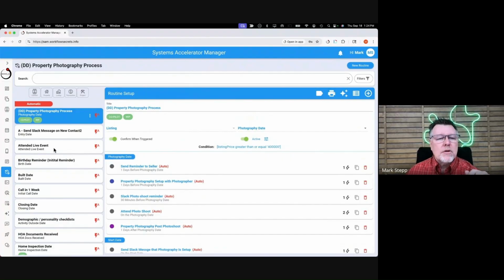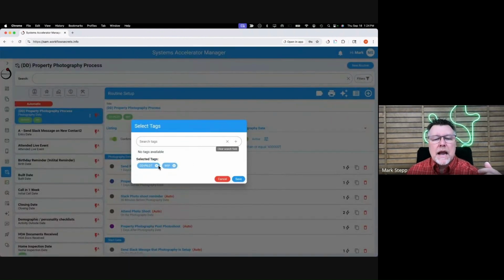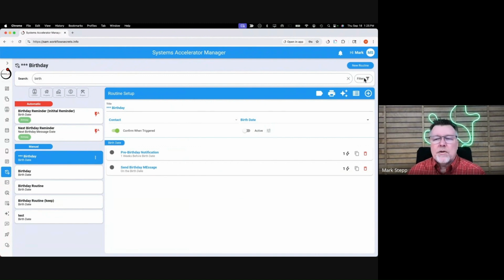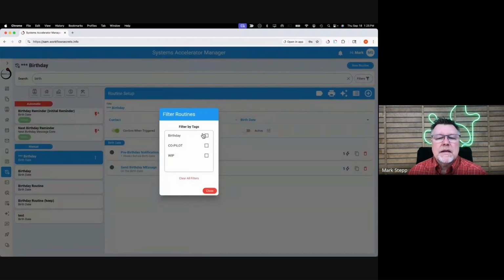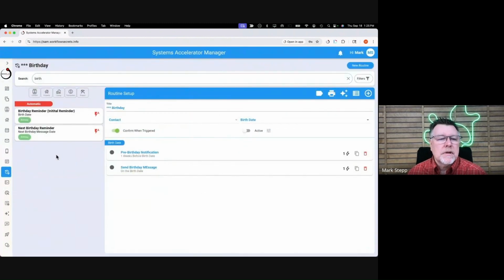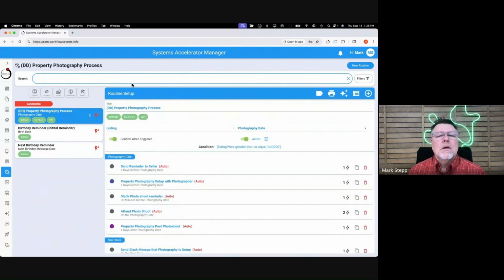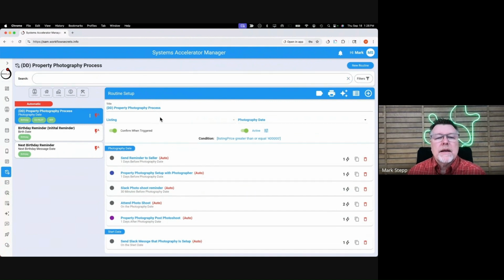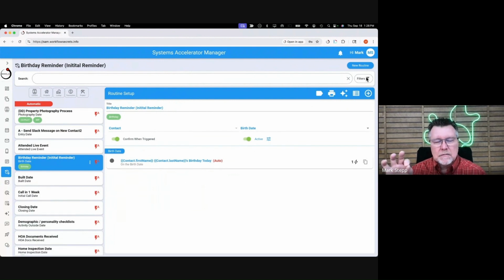Organize Your SAM Workflows with Tags and Filters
Use tags to organize, filter, and manage your SAM routines and templates more efficiently. This new feature helps you streamline multi-step workflows and work in focused batches.